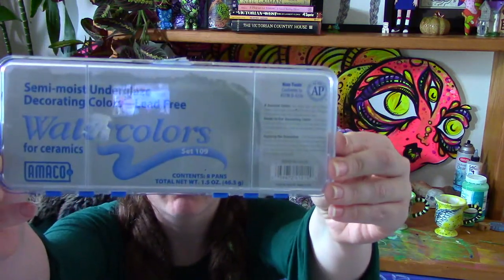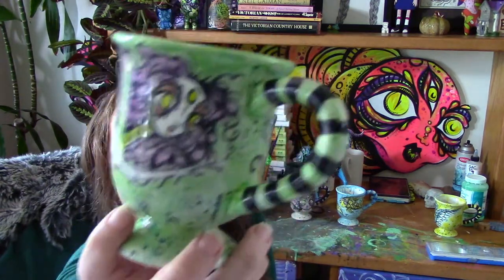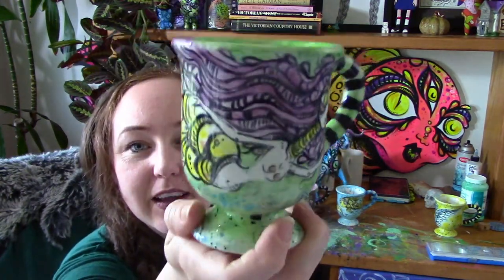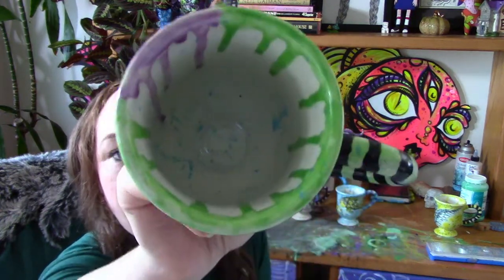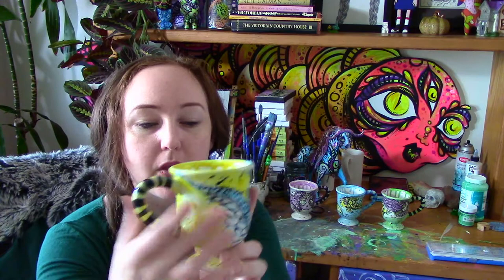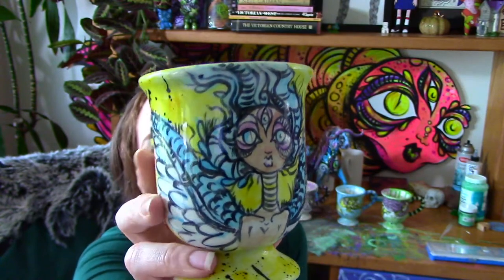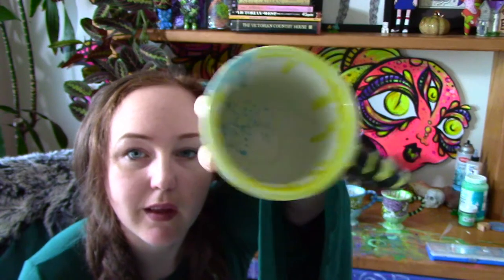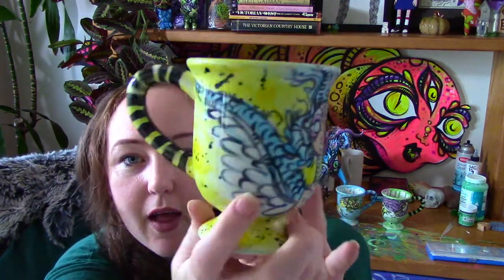Hand Painted Ceramic Tea cup mugs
I did it! I made some hand painted ceramics. Check them out!

I hope you enjoyed watching my vlog!